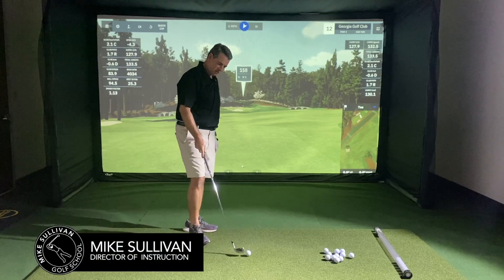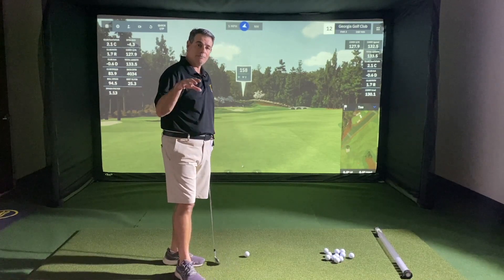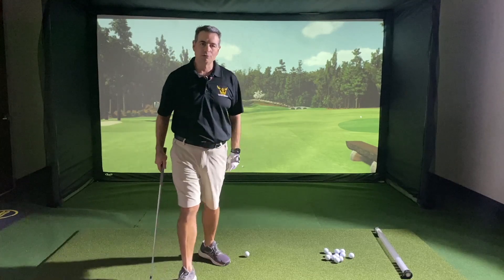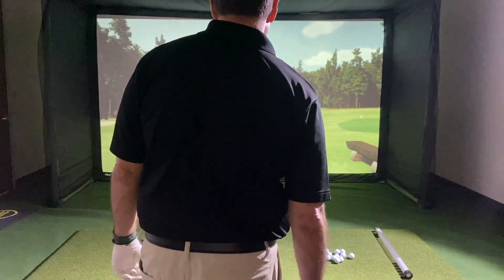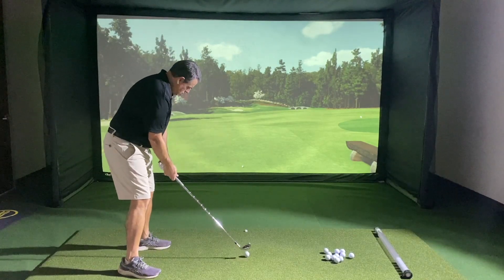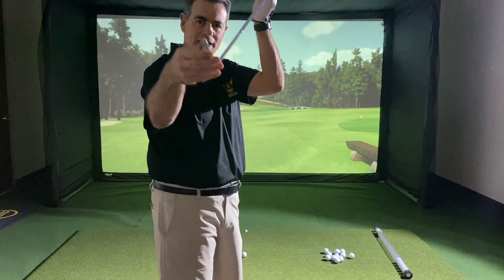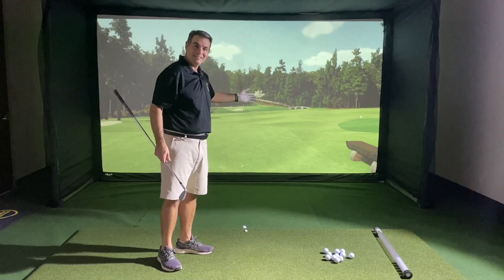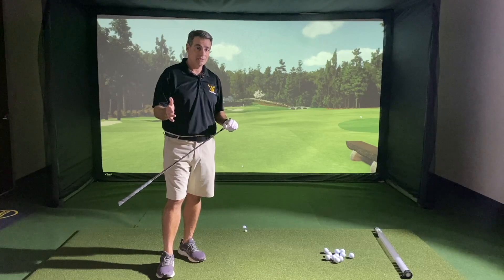Practice on your Golf Simulator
Get the most out of your golf simulator by practicing playing golf instead of practicing your swing.

Interested in a Simulator like ours?

Mike is a golf pro in Raleigh NC. Mike is passionate about helping golfers shoot lower scores, stop slicing, stop hooking, hitting the ball pure, and hitting the ball solid.  He works with beginner golfers as well as intermediate and experienced golfers.  His YouTube channel is designed to help people with easy improvements in their golf swing, enjoy the game with their golf mates, perform well in a golf match, and putt better.  You can learn the golf swing basics, increase golf swing speed, get new putting tips, learn golf putting techniques, different putting strokes, putting grip and putting drills.  These golf instruction videos are designed to be fun so you can enjoy golf and play better golf.

Mike Sullivan teaches golf to players of all abilities in Raleigh NC. Mike also provides corporate golf lessons all over the United States at PGA Tour Tournaments.